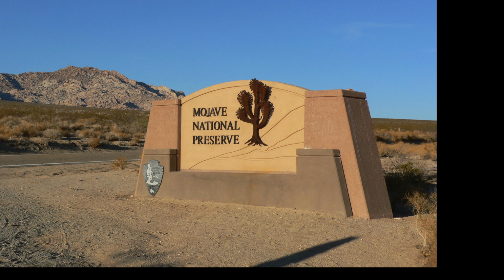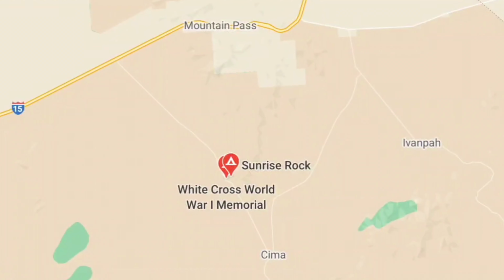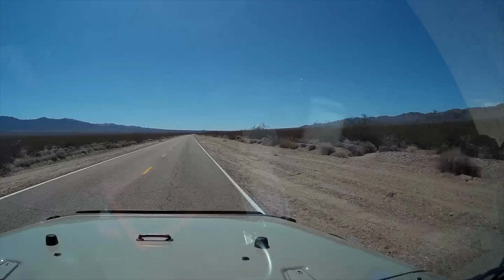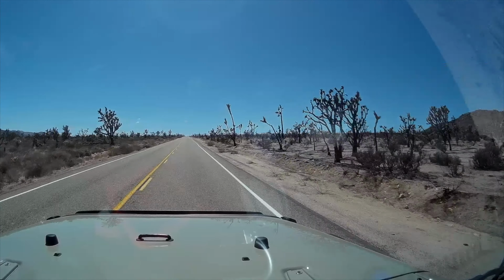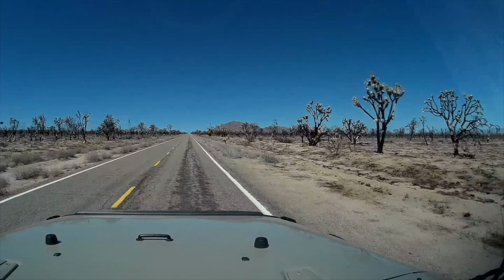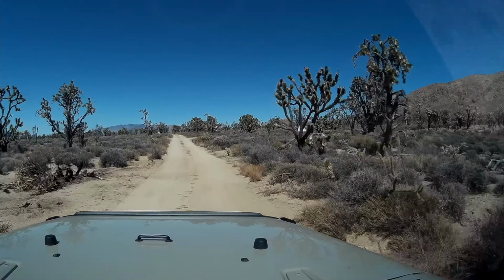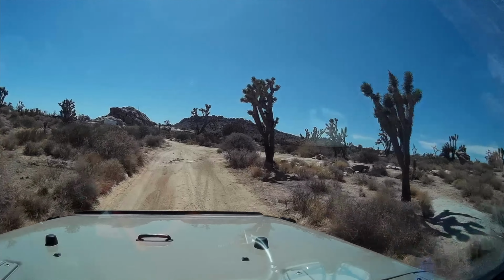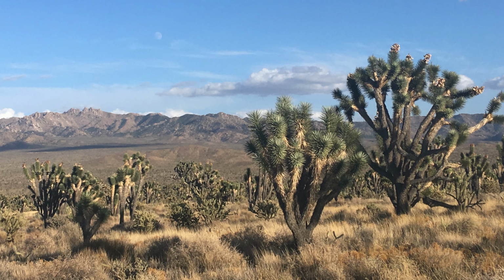Overlanding - Mojave National Preserve (camping aborted due to fire damage)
We had planned on an overnight camping trip to Mojave National Preserve. Due to fire damage from a 2020 wildfire, we eventually decided to return home.  There are still plenty of areas within the preserve that weren't touched by the fire and we plan to return soon.